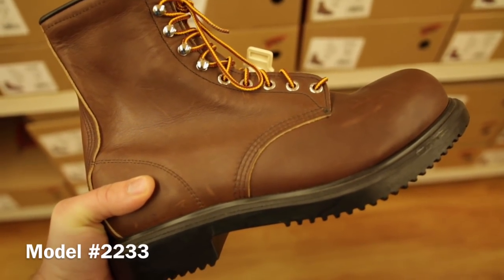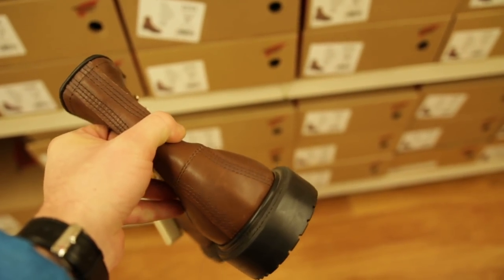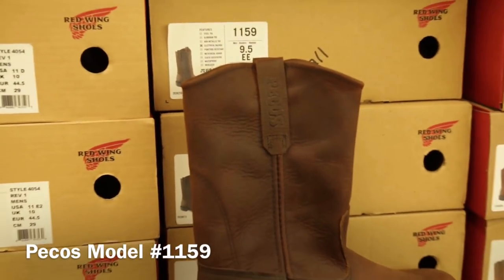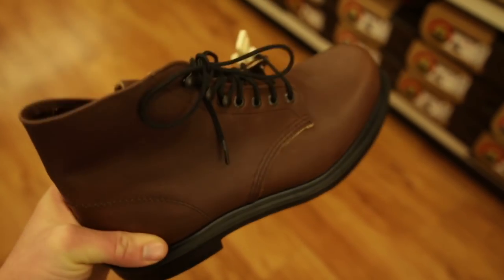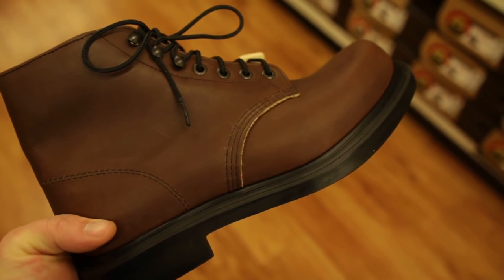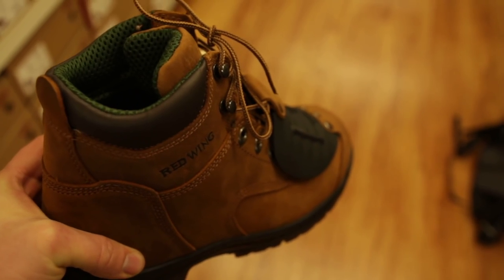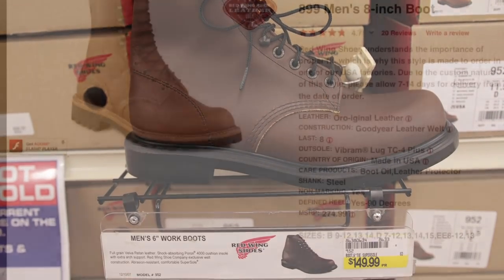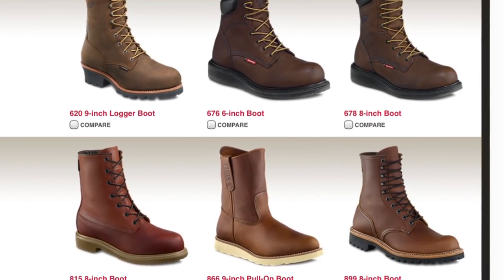Red Wing Work Boots: Affordable Quality Alternative to Their Heritage Line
Red Wing's Work line of boots may be overlooked by the fashion world, but are quality! In my opinion, they are not as high quality of leather as the Heritage line, but certain models are constructed in a similar way, even with their rubber Supersole. Of course, there are many more models and configurations available than what I consider in this video, so please check out Red Wing's website.

Models mentioned in this video:
8" Work Boot Model #223, #953, #899
Work Pecos #1159
6" Work Boot Boot Model #952
Chukkas Model #595